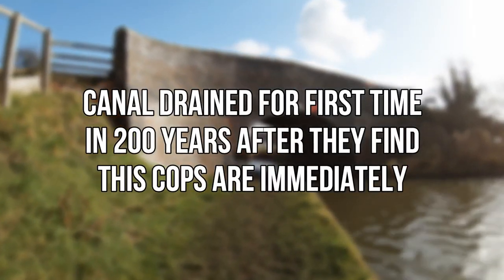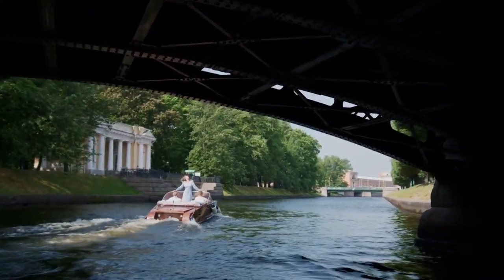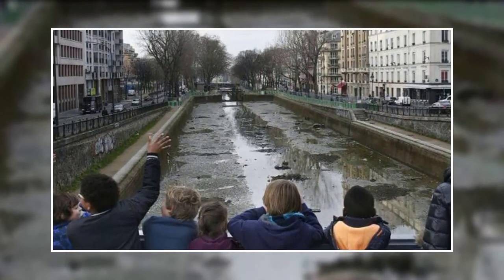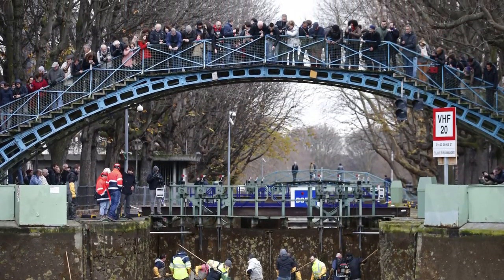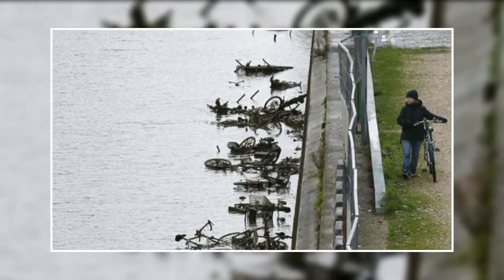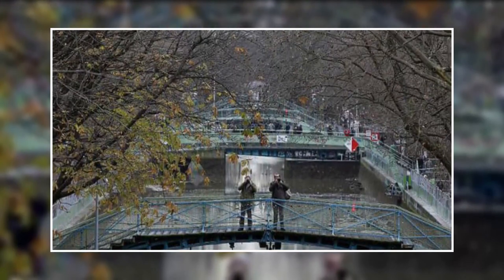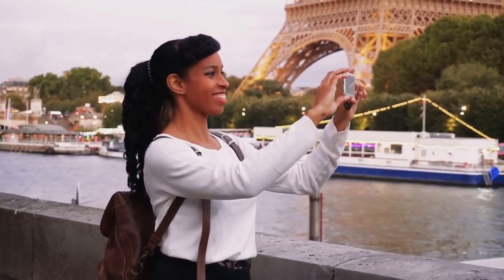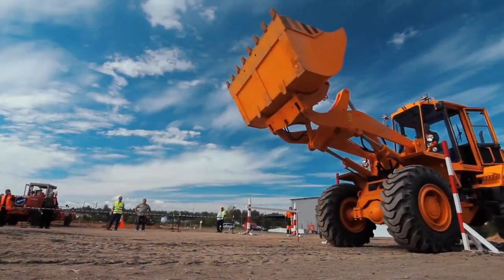They Drained This Canal For The First Time In Decades, And What They Discovered Is Truly Bizarre